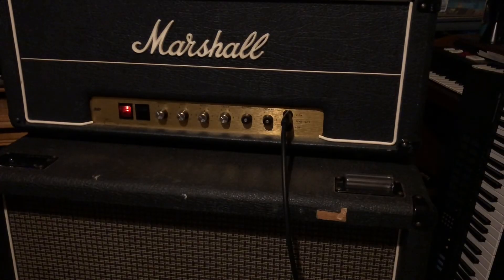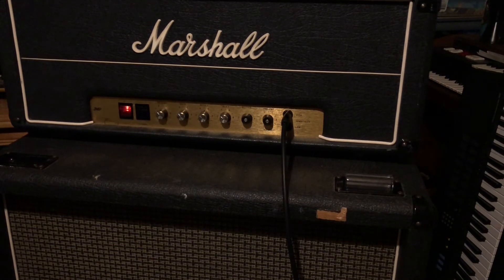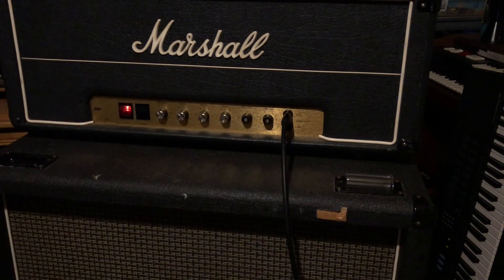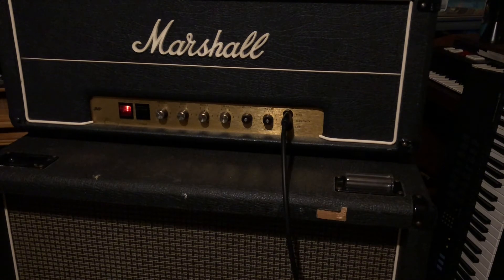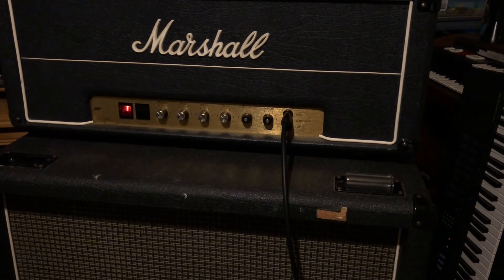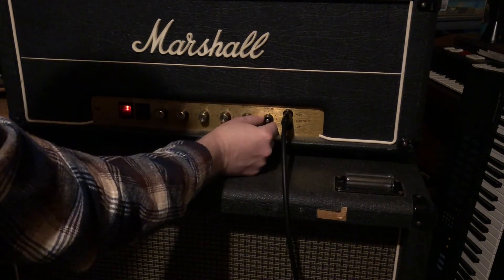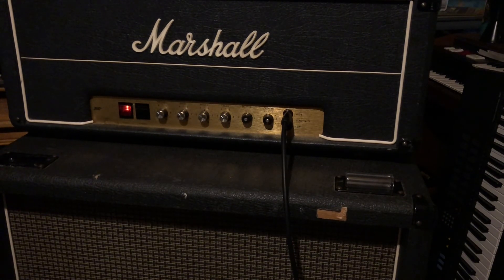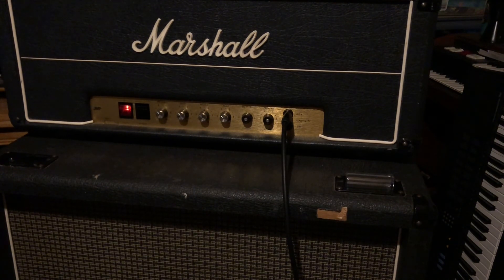John Gidlund - Gear Review - Marshall JMP 2203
Thought it would be fun to demo my 1979 Marshall JMP 2203.  I have used this amp for recording and live shows for about 20 years!  It only broke down once and unfortinitally it was when I loaned it out to someone but other than that it has been super solid!